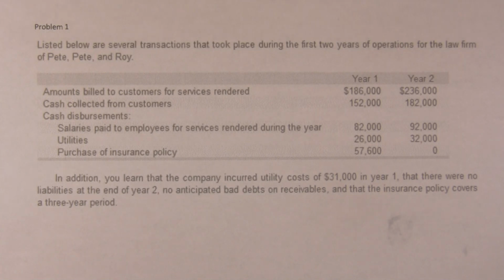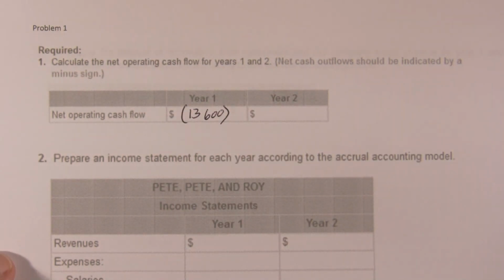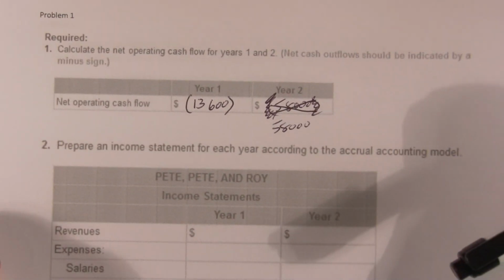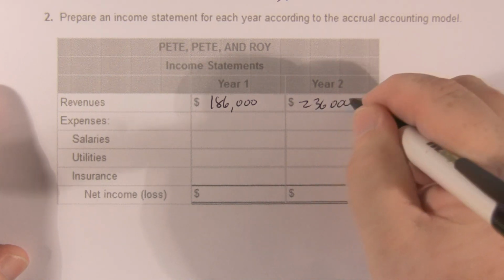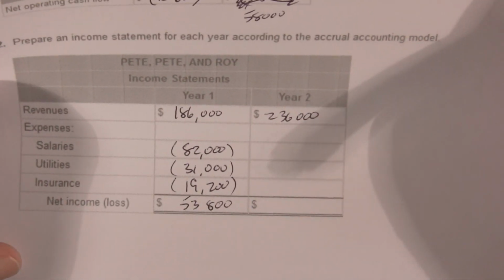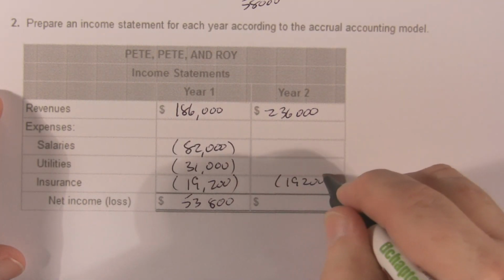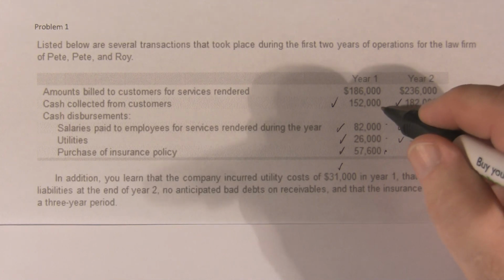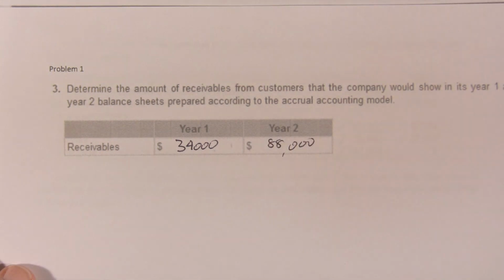3511 Ch 1 M 1 and 2 Problem 1